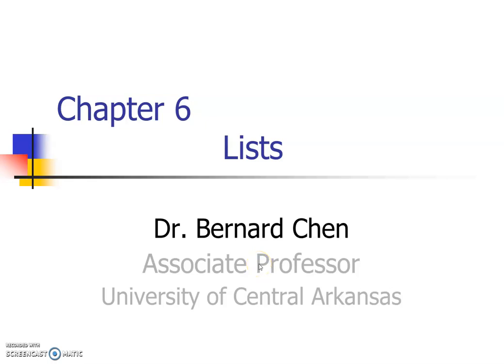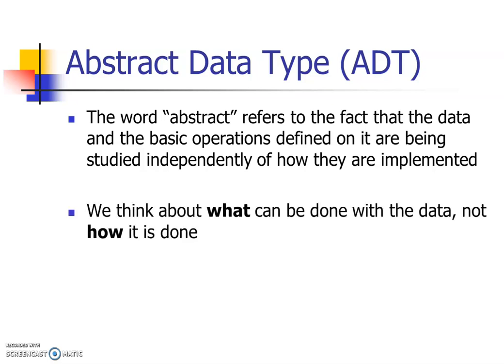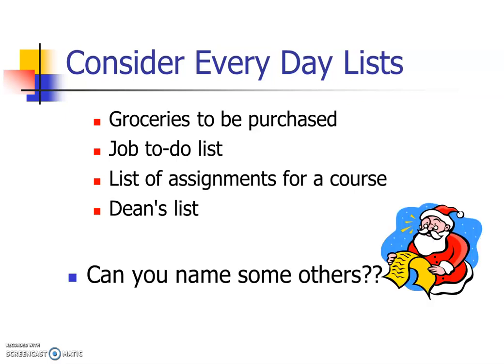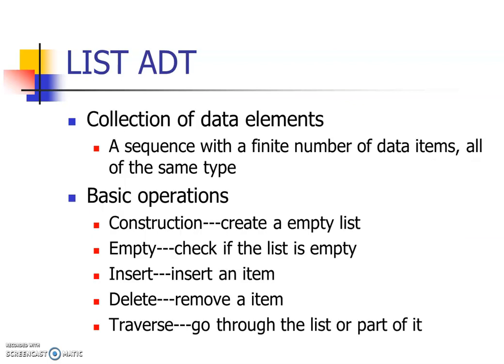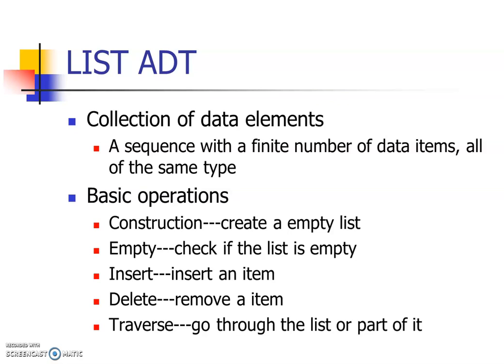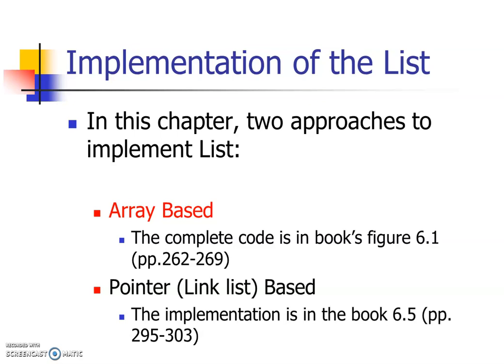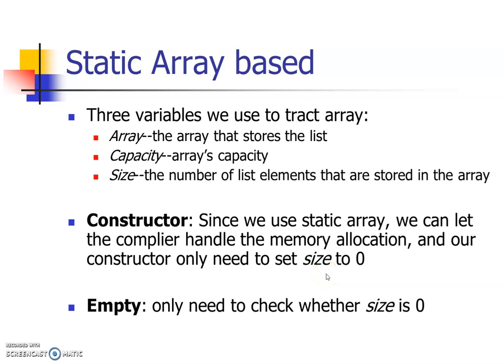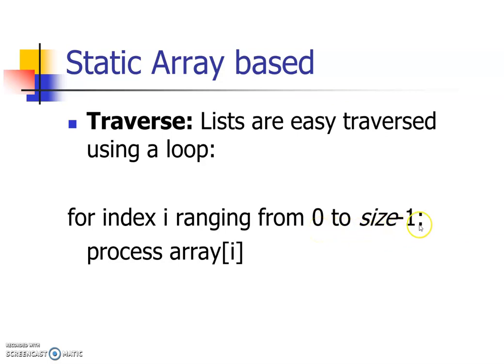CSCI 2320 class 3 Lists Array part1